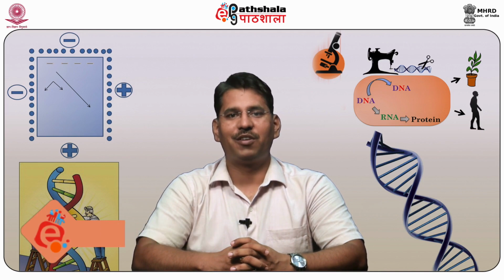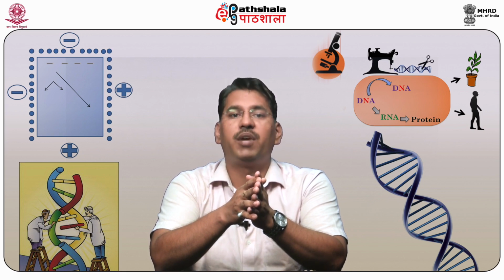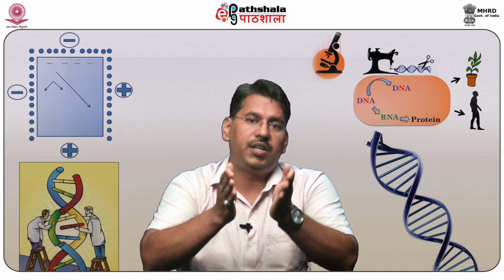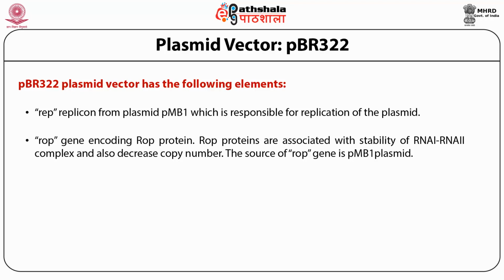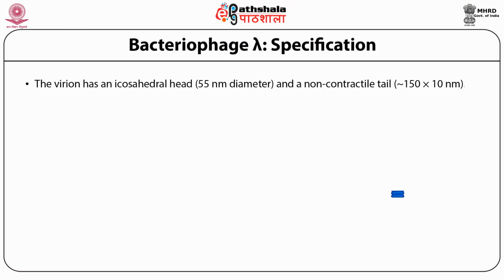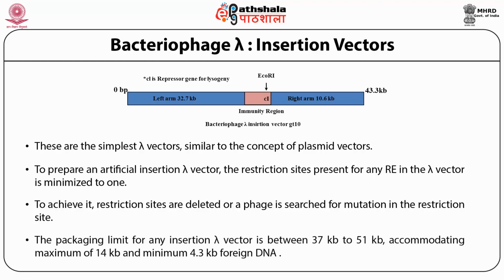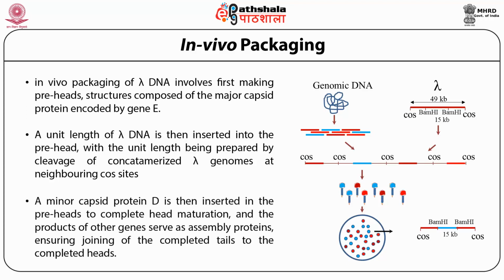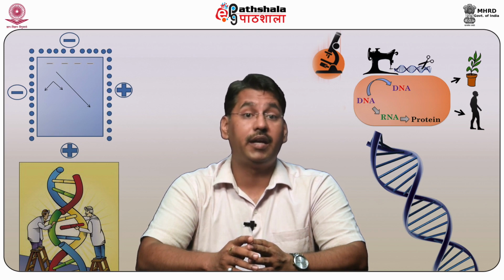Plasmids; Lambda based vectors and derivatives